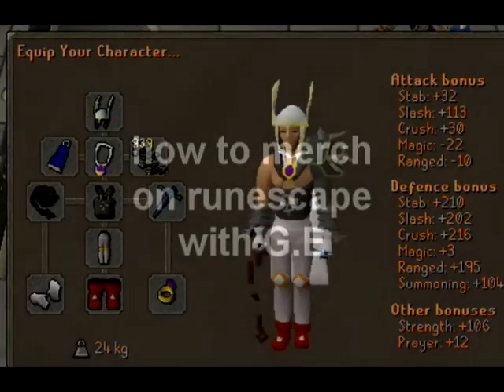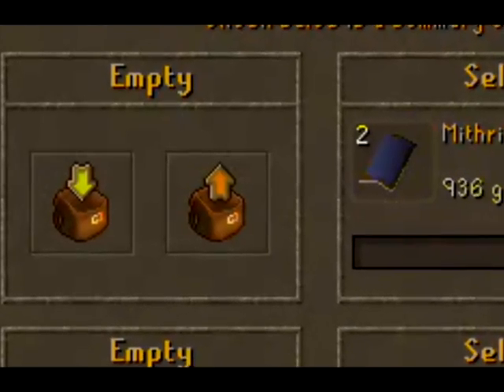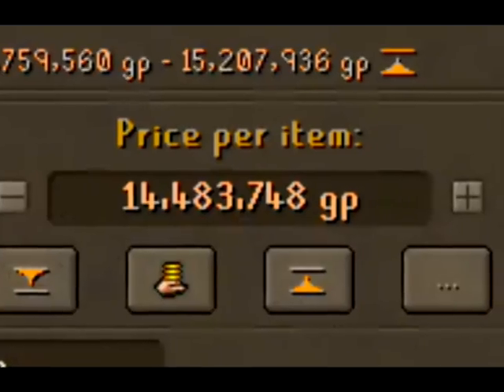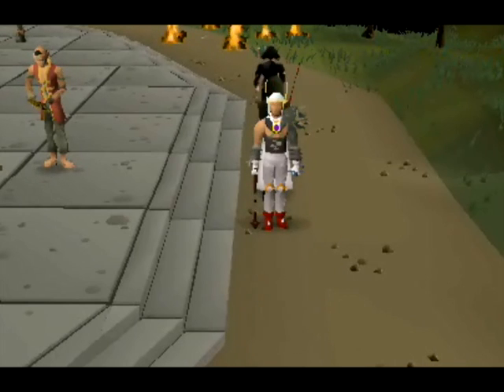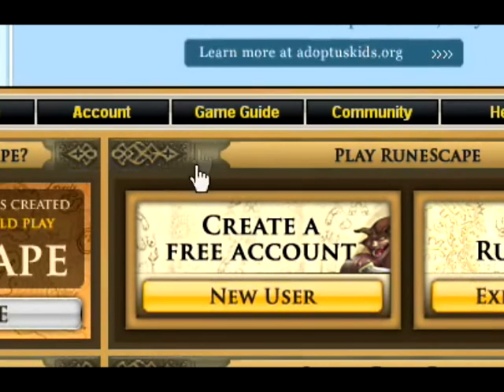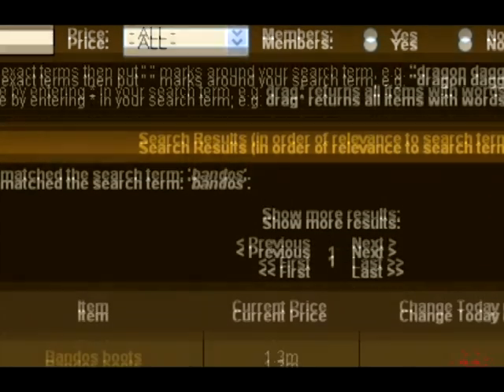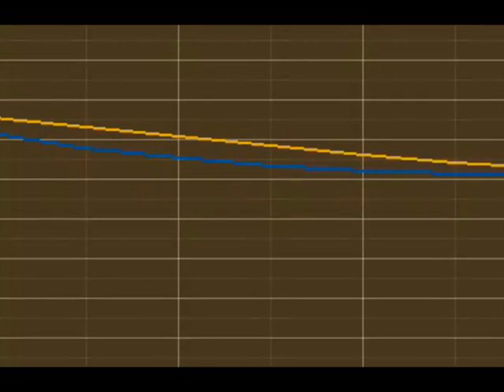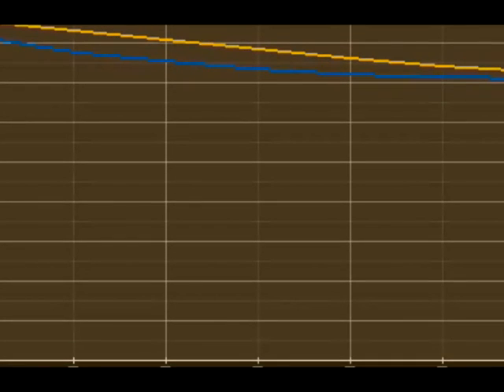runescape how to merchent with grand exchange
voiced video of my runescape character flowrider0 merchenting items useing the grand exchange few don't understand how to do this.